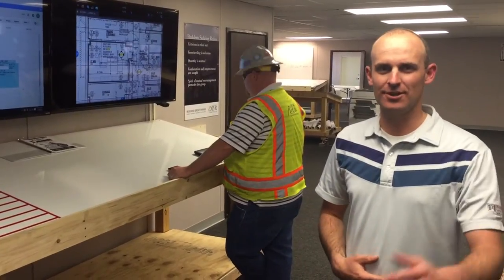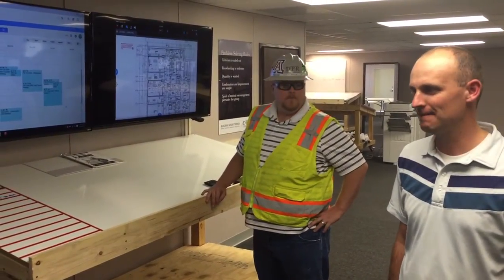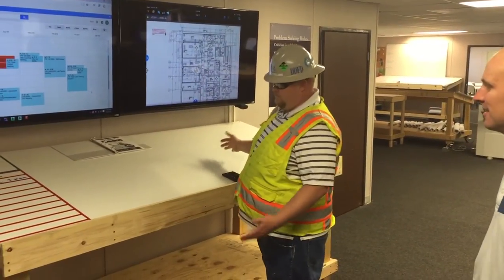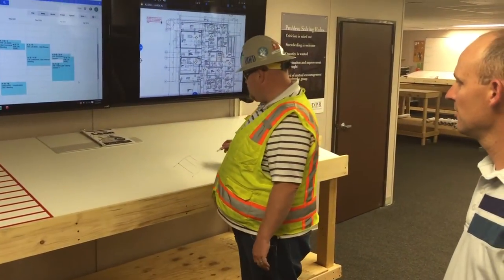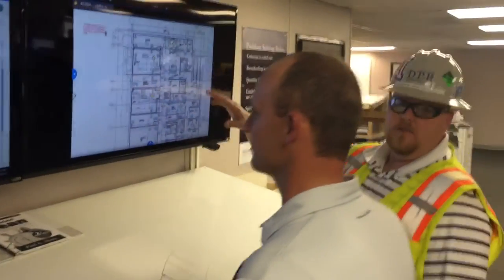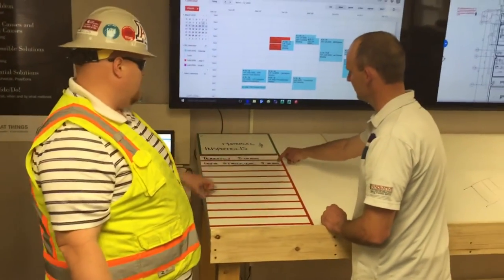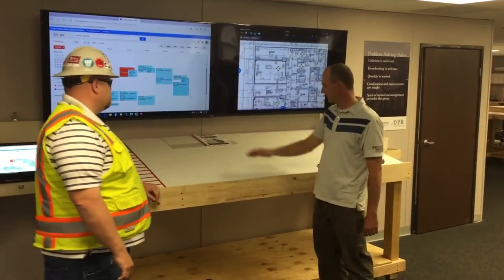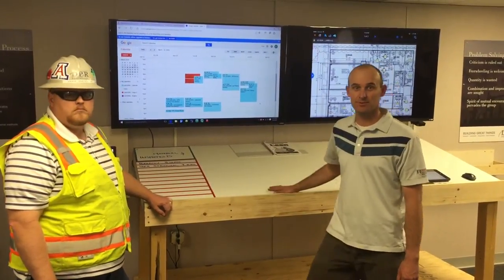Super Cool Plan Table